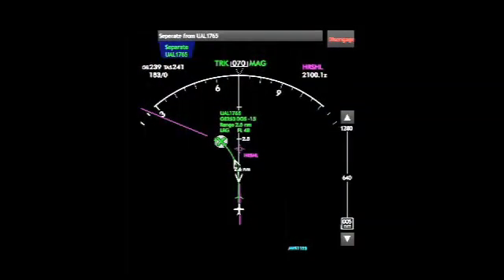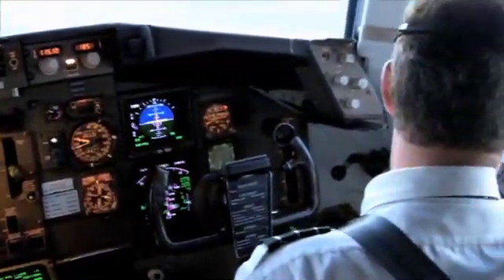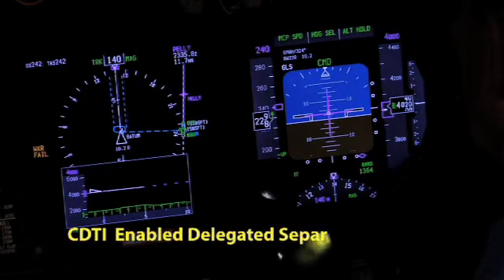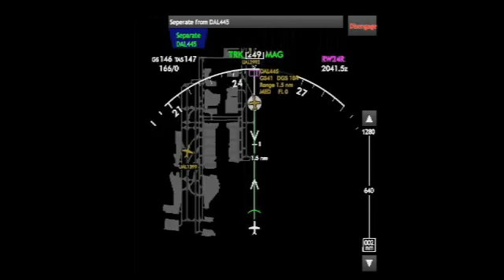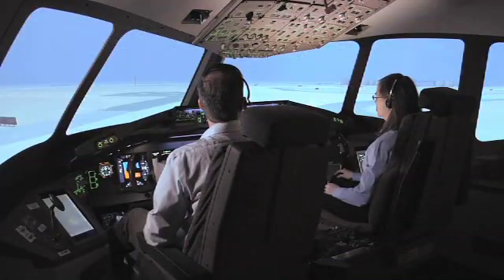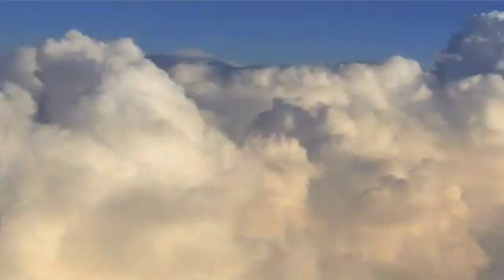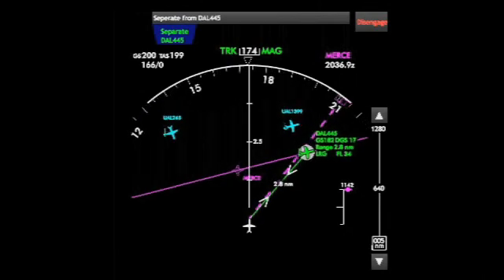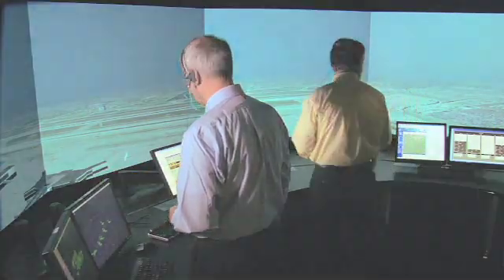Equivalent Visual Operations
When weather lowers visibility, planes must fly at greater distances from each other, causing significant air traffic delays. The MITRE Corporation is helping design the Equivalent Visual Operations system, which will allow pilots to maintain efficient separation in good weather or bad.